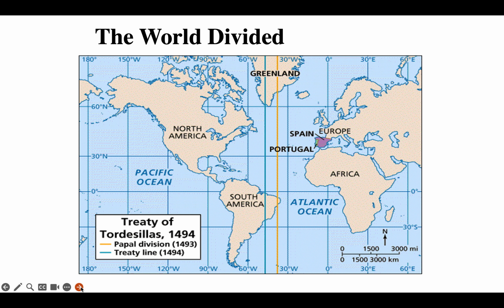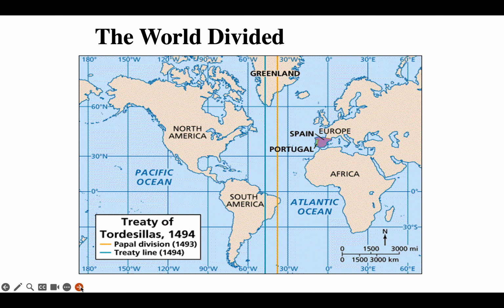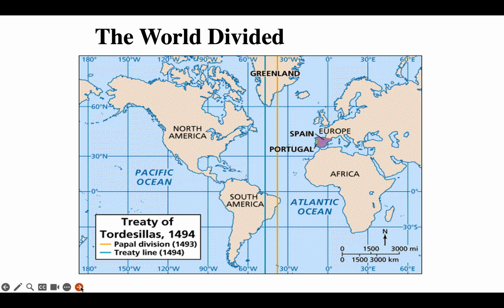The New World emerges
Columbus's discovery and the Treaty of Tordesillas